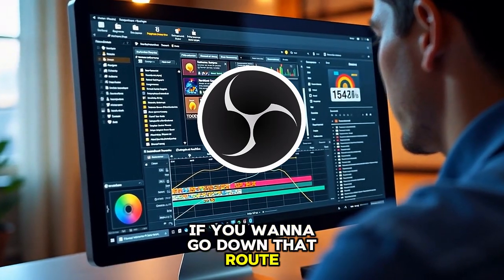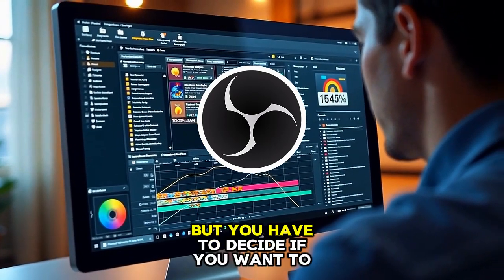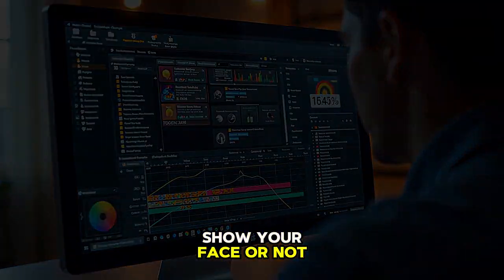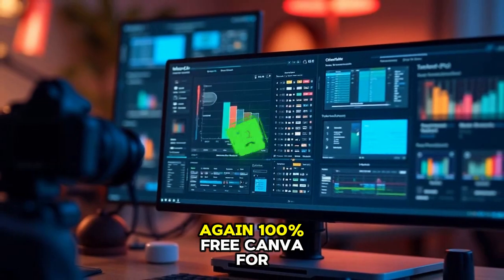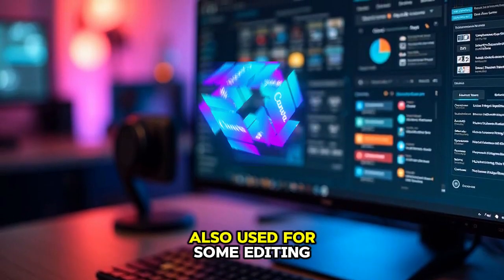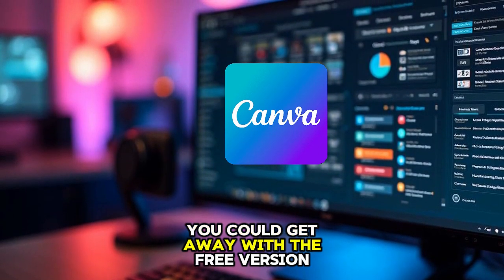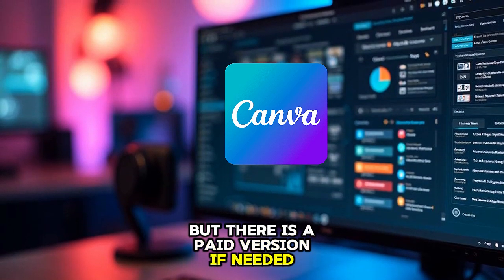How I’d Start a Faceless YouTube Channel with $0 (Step-by-Step) | Hustle Without Hype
FREE PDF If you want to start a YouTube channel but don’t want to show your face, and have no money to spend, this is for you. I’ll show you exactly how I’d do it in 2025, step-by-step, using free tools and zero hype.”

📝 Comment with what you’d like help with

Let’s build something real—together.

The Faceless Hustler’s Starter Kit - Start a YouTube Channel, Sell Online, or Build Digital Income Without Showing Your Face - Download a FREE PDF